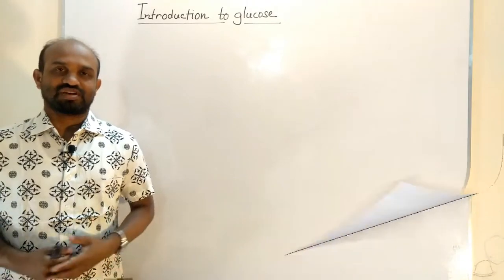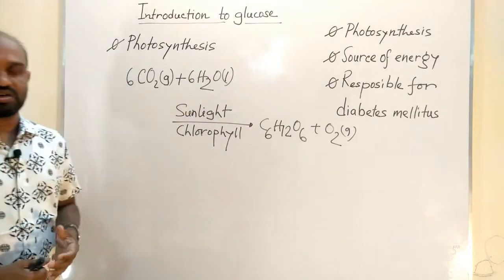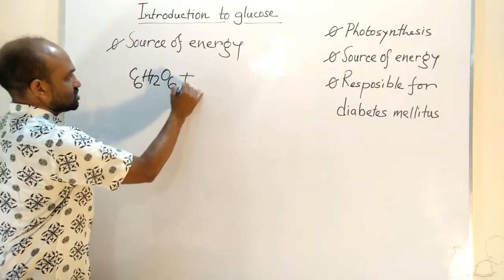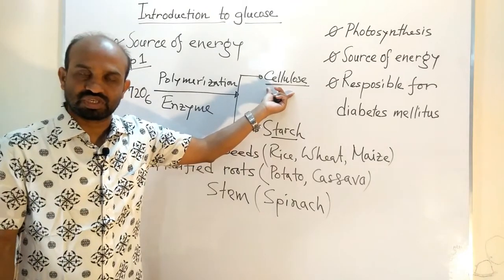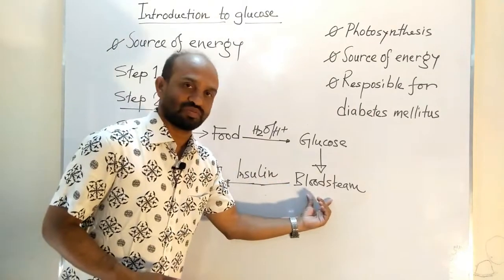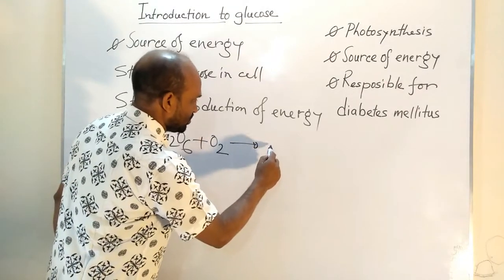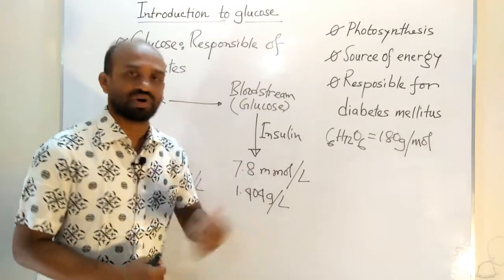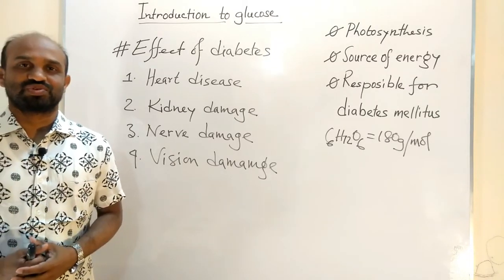Lesson 1: Introduction to Glucose | HSC Chemistry | 2nd Paper | Chapter 2: Organic Chemistry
Glucose: Runs lives & Responsible for death